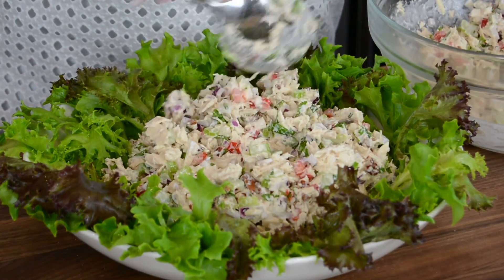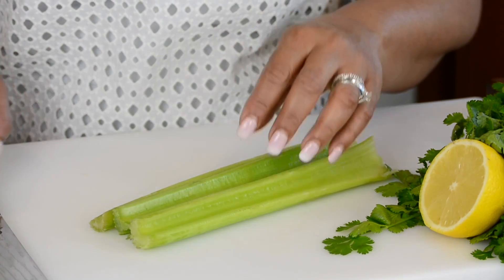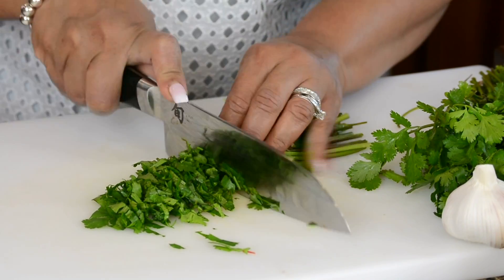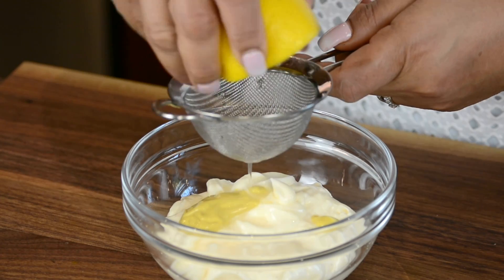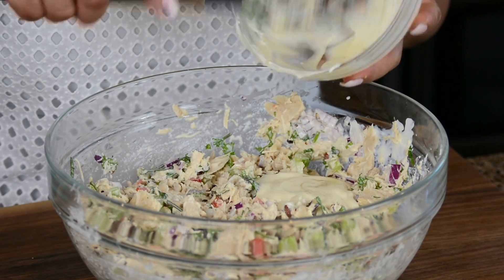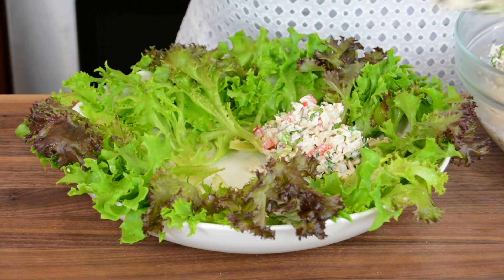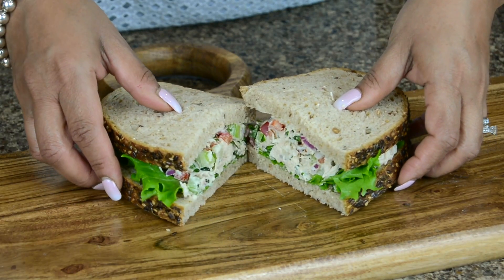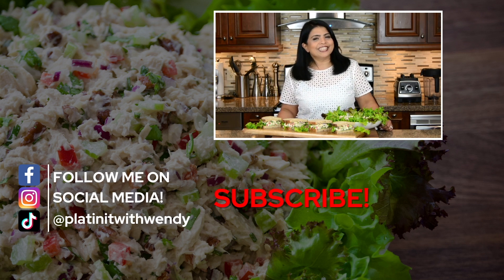The BEST Tuna Salad | Everyday Favourites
Who doesn't love a delicious Tuna Salad, and this one is easier than ever! This creamy Tuna Salad is dotted with fresh veggies and can be enjoyed in so many different ways. I'm sure you are going to love this recipe and its sure to become one of your everyday favourites too!
Ingredients

4 cans Tuna, drained
3 Celery Sticks, finely chopped
½ Red Onion, minced
½  Red Pepper, finely chopped
2 clove Garlic, minced
½ cup Fresh Cilantro, finely chopped
½ cup Pecans, toasted and coarsely chopped

Dressing

1 cup Mayonnaise
1 tsp Dijon Mustard
Juice of 1/2 Lemon
1 tsp Honey
½ - 1 tsp Black Pepper

Method

Mix all the ingredients for the salad in a bowl.
In a separate small bowl, mix all the ingredients for the dressing.
Pour the dressing in the salad and give it a good mix. Taste for salt and add as required.
Serve immediately or cover and chill until serving.